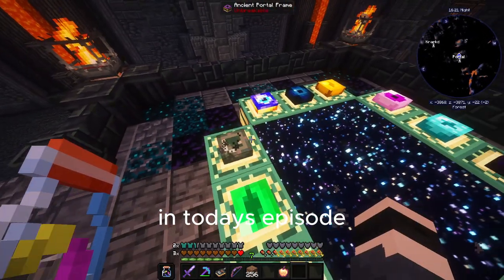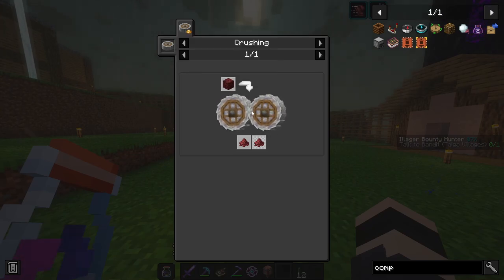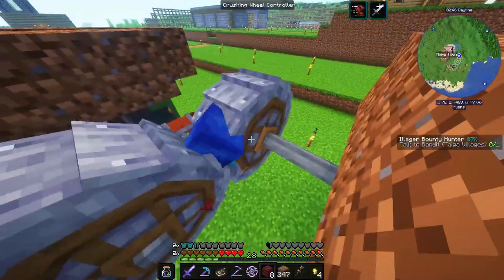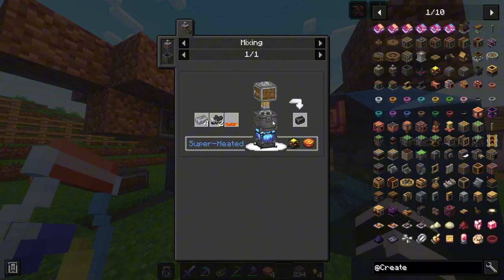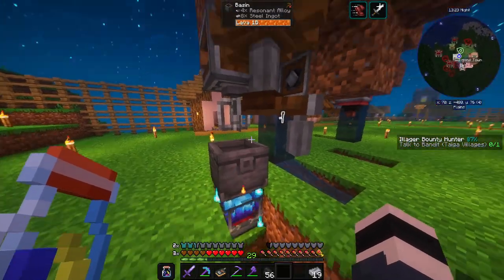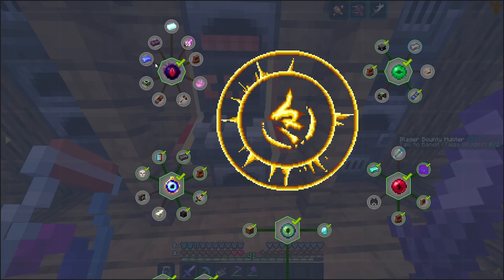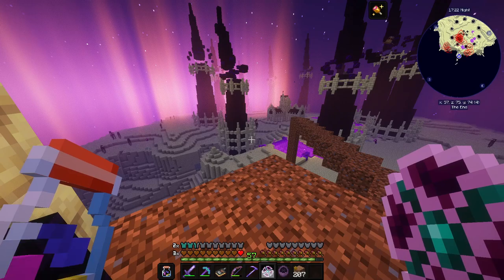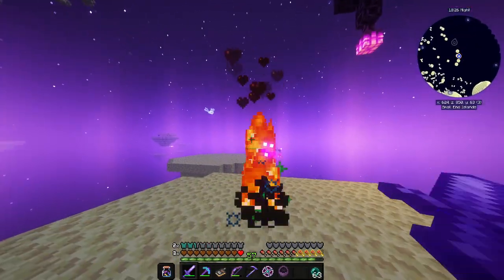Minecraft Chocolate Edition EP22 (Terraria Style Minecraft Modpack)